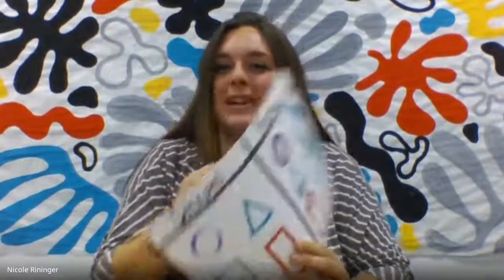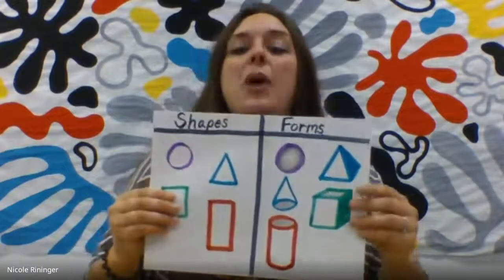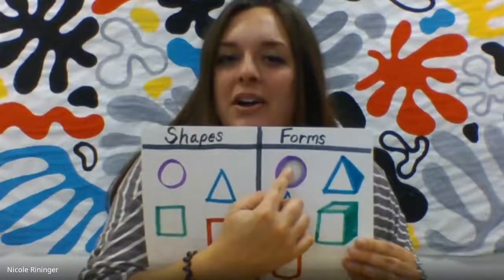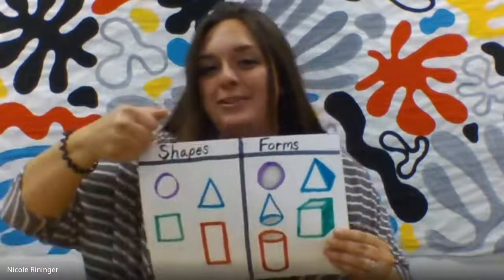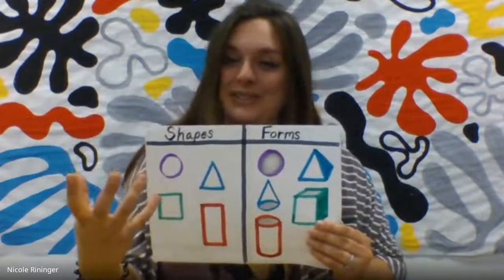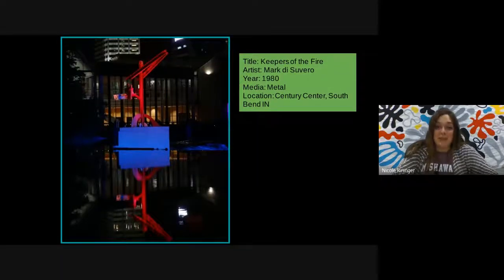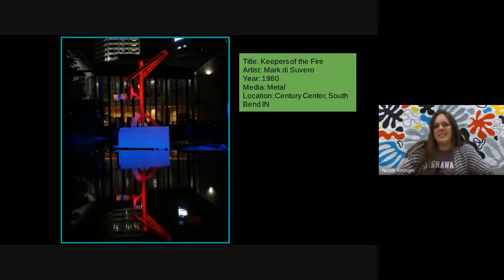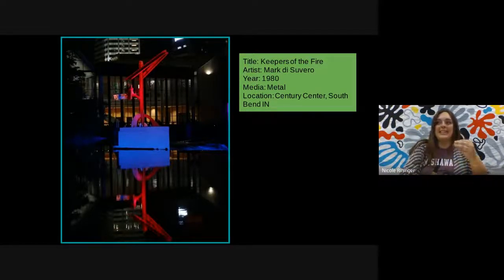Kindergarten and 1st Grade Art: Form!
In this video, we will learn about the Element of Art- Form! Then, we will create a 3-D paper sculpture!

Materials:
-Several pieces of paper (scraps work well)
-Scissors
-Glue